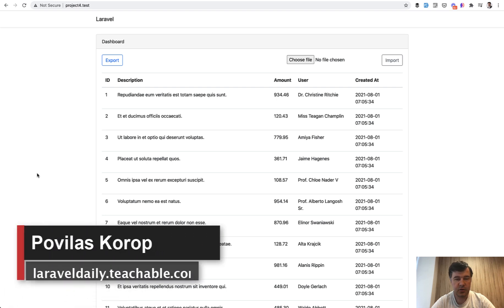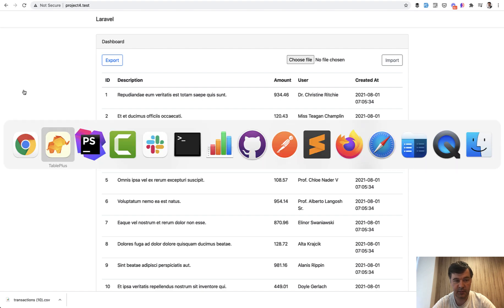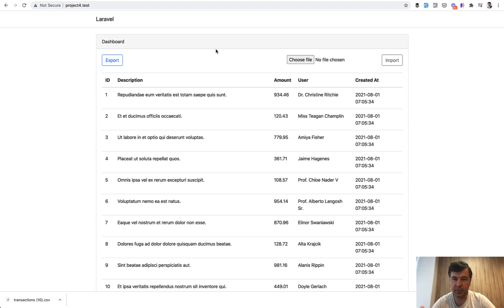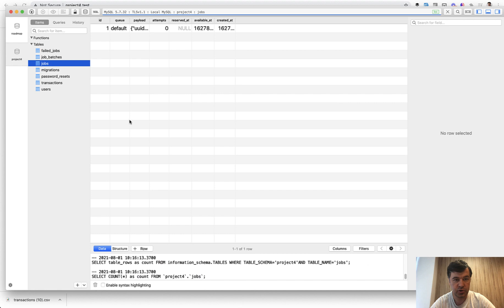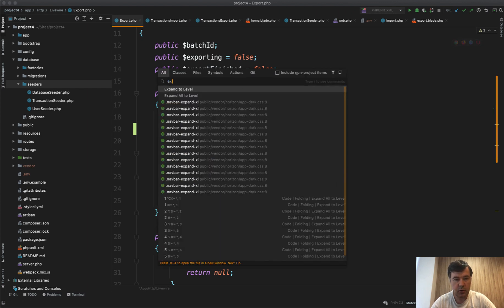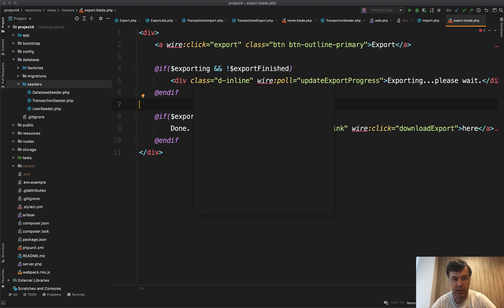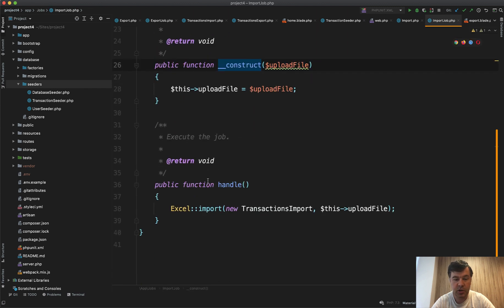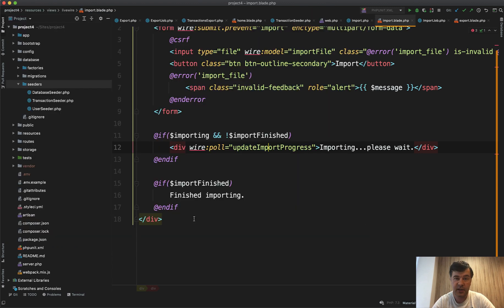Laravel Excel Export/Import Large Files: Bus Batch and Livewire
This is a demo project to export/import bigger Excel files, with the help of Laravel Excel package, Laravel queues, Bus Batching and Laravel Livewire to view the progress.